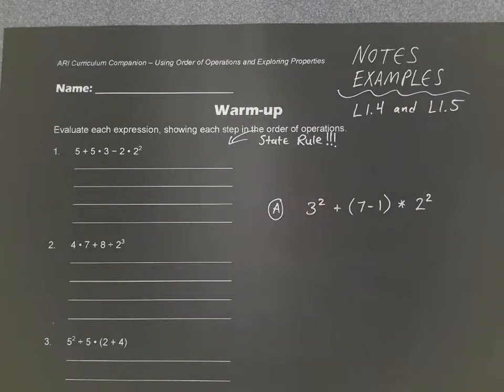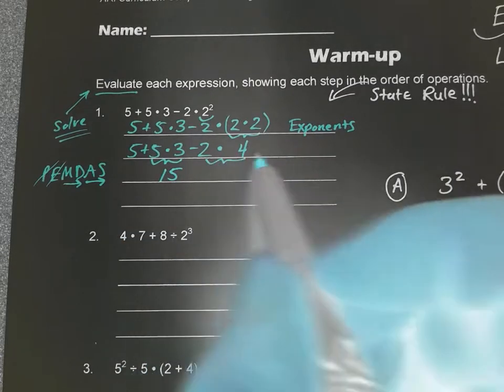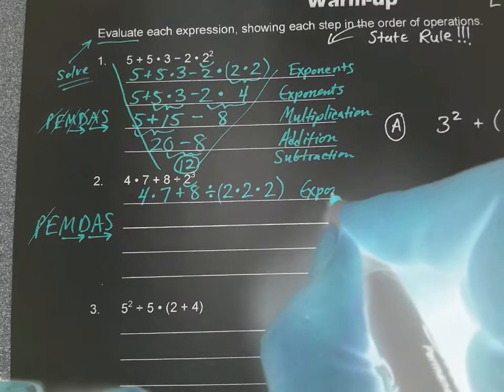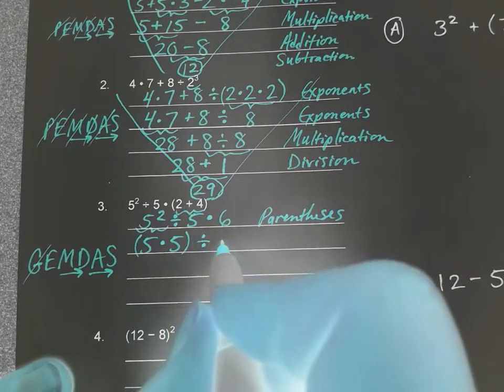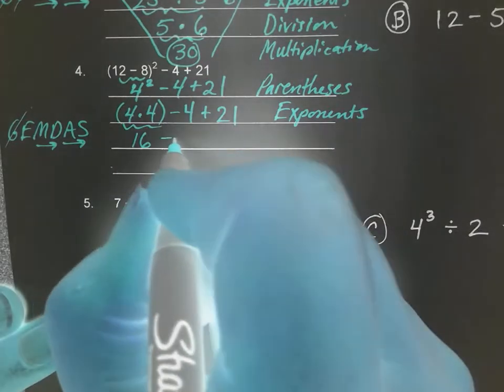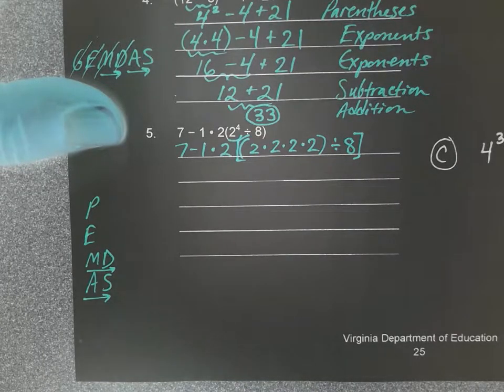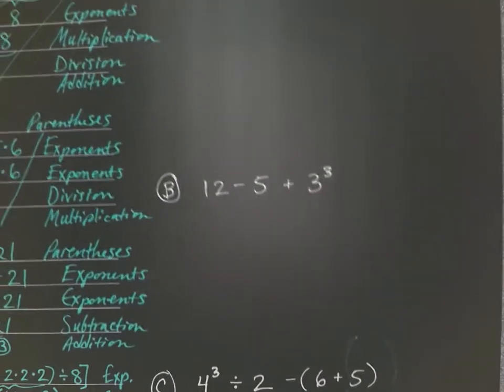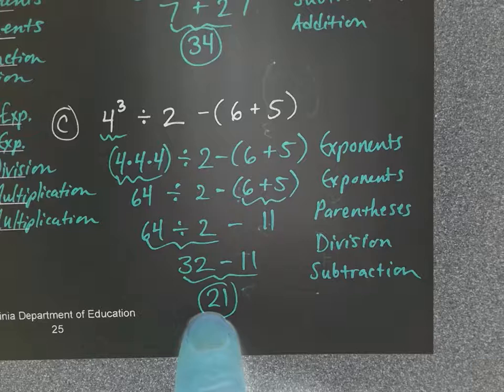6th grade INTRO PEMDAS ORDER OF OPERATION NOTES 6TH GRADE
Introducing Order of Operations!  Now you can apply your exponent knowledge to simplify expressions!  Remember PEMDAS or GEMDAS to help you!